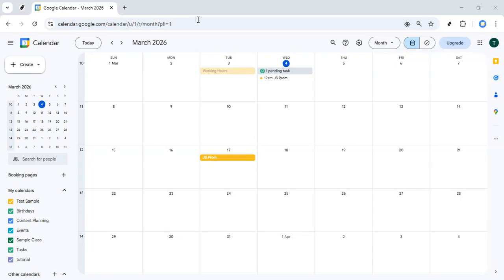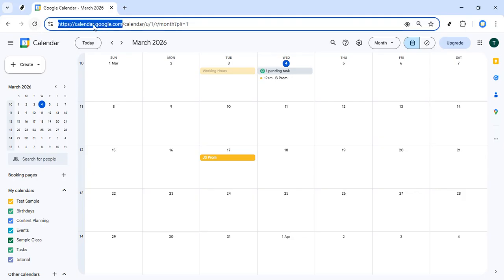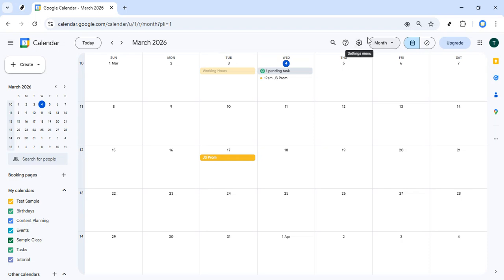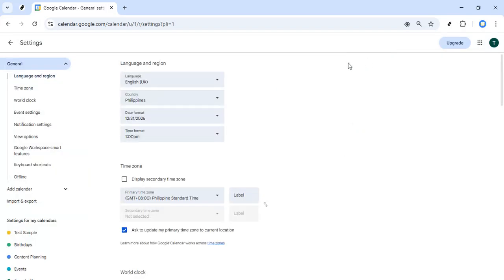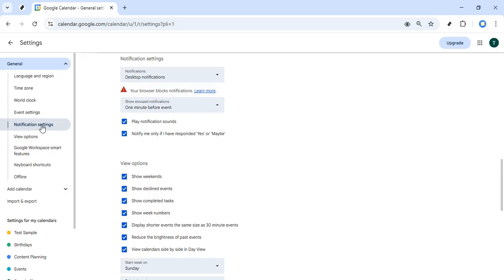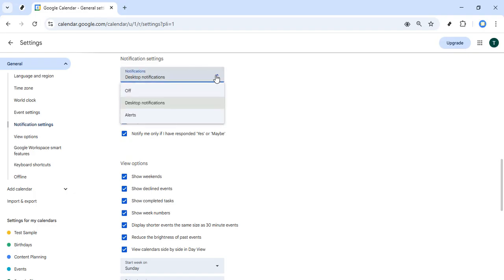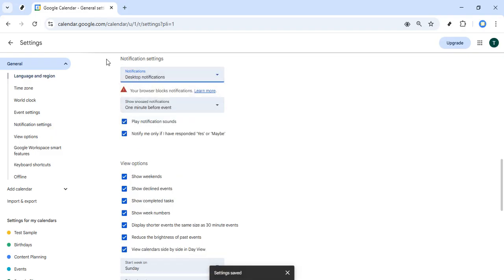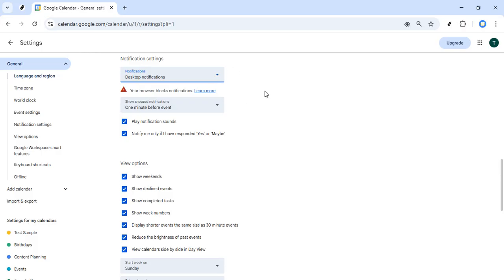How to Turn On Notifications in Google Calendar (Full Guide)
In this professional tutorial, you'll learn how to effectively manage your schedule by turning on notifications in Google Calendar. Notifications are essential for keeping you updated on upcoming events and reminders, ensuring that you never miss an important appointment and stay on top of your tasks.

Throughout this video, viewers will gain a clear understanding of the steps required to activate notifications in Google Calendar. By applying what you learn here, you can streamline your scheduling process. Watch till the end to make the most of this powerful tool!